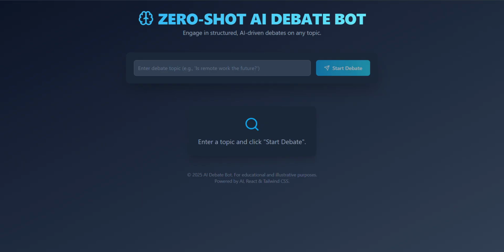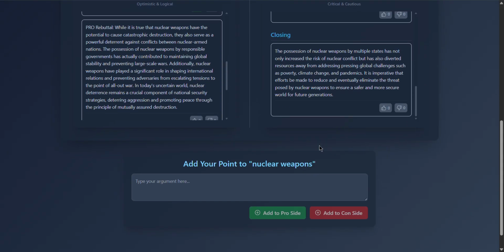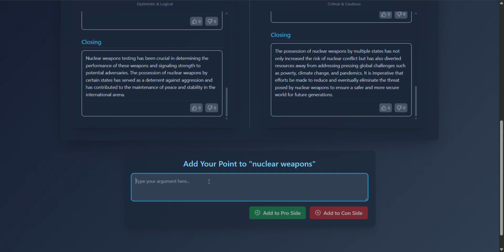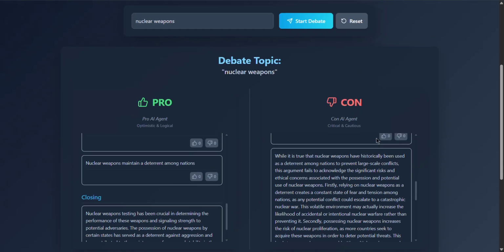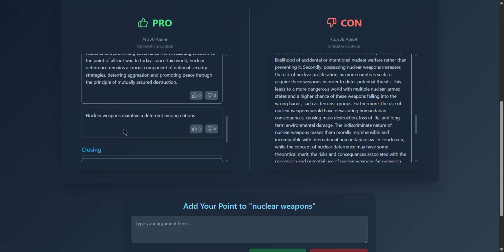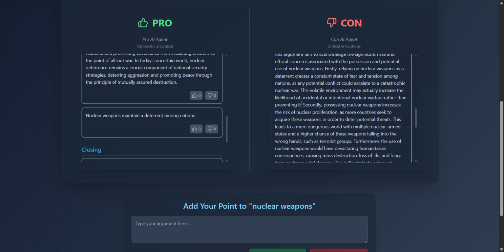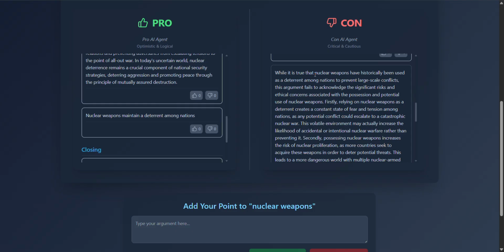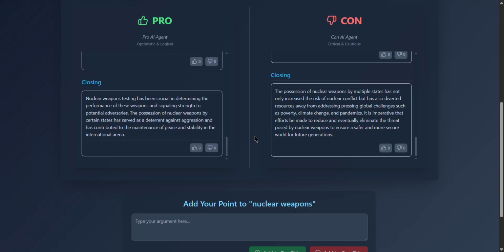ZeroShot AI Debate Bot | NMIT Hacks Hackathon 2025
This is a zero shot AI debate bot made by team BotMinds whose members are Ishatva Singh Panwar, Pratham Bajaj, Keith Kaur Malli and Hritvik Mohan.